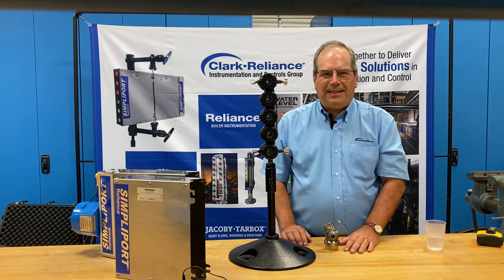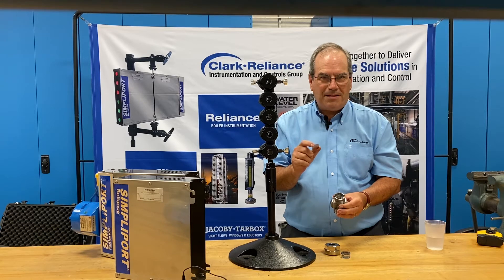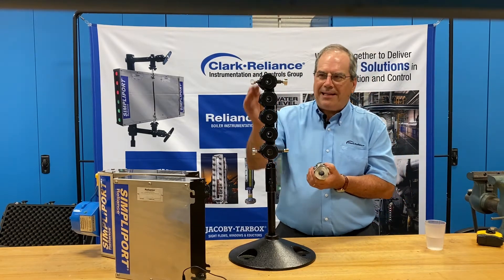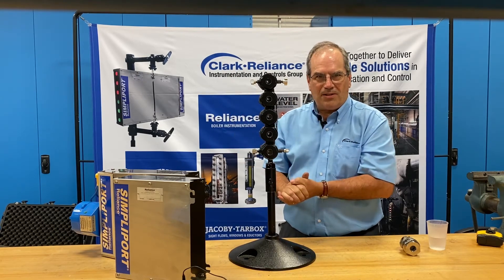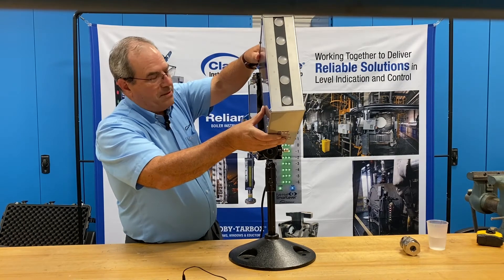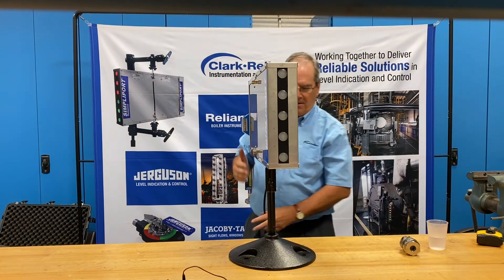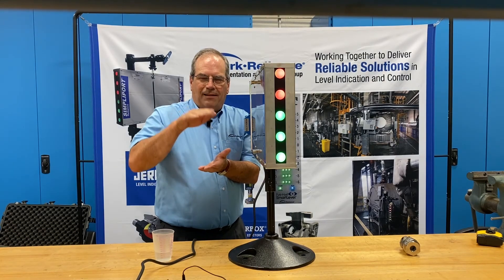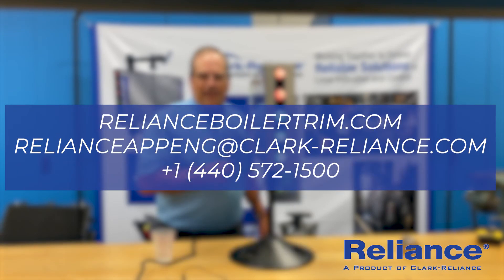Simpliport® 180 Boiler Water Level Glass Gage Demonstration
Check out our Simpliport® 180 Bi-Color Ported Water Gage Glasses & LED Illumination and see why it's the best bi-colored boiler gage in the industry.